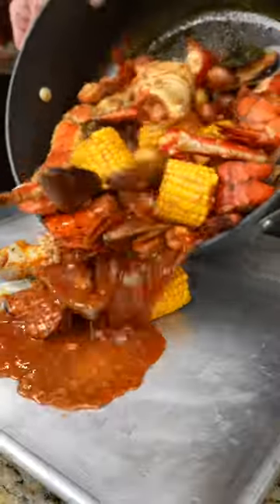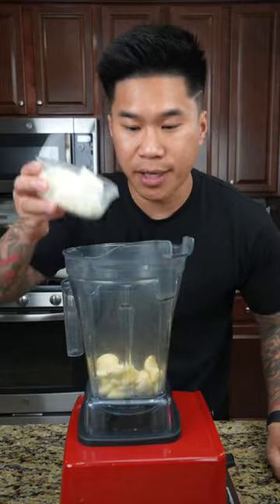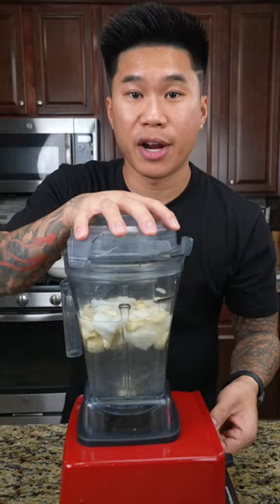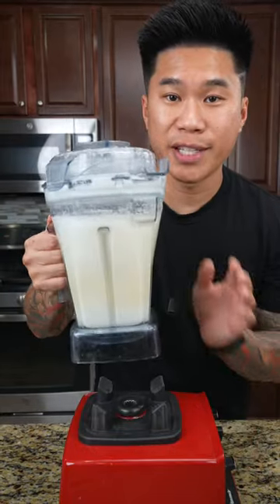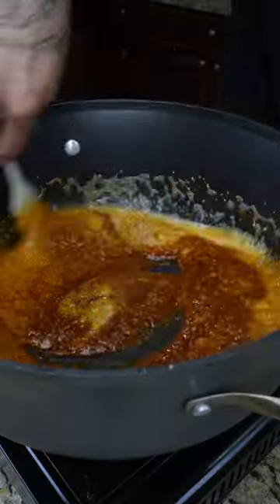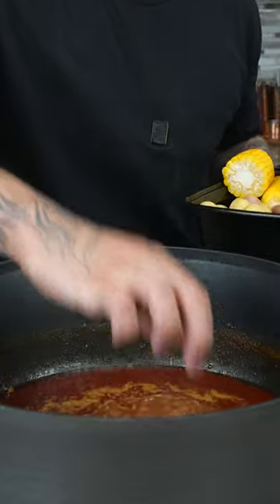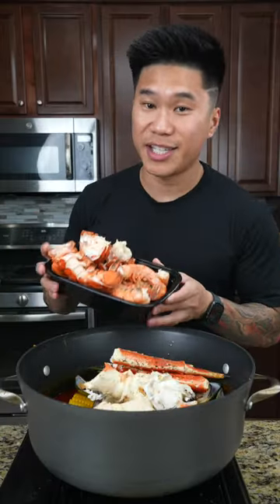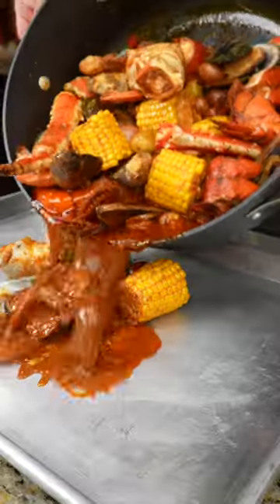SEAFOOD BOIL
Viet Cajun Seafood Boil

Serves 4

Ingredients

1/2 cup garlic gloves
1/2 of an onion
24 oz coconut soda (coco rico brand)
8 oz salted butter
1/2 cup minced garlic

Cajun Spice blend
2 tablespoons paprika
2 tablespoons cajun seasoning
1 tablespoon cayenne chili powder
1 tablespoon lemon pepper
1 tablespoon old bay
5 tablespoons sugar

8 oz mini potatoes
3 yellow corn
11 oz andouille sausage
1/2 lb mussels
1 lb king crab leg
4 lobster tails
1 lb of shrimp

NOTE: Check my prep video for the seafood components.

Instruction

1. Combine the garlic cloves, onion and coconut soda to a blender and blend until the base is smooth. When its done set it aside
2. In a large pot melt the butter then add minced garlic. Fry on low until it’s nice and fragrant or turns a light blonde color.
3. Next add the spice blend, give it a mix and let the spices to toast for a couple of seconds before you combine the coconut base
4. Once the base is added. Give the sauce a mix so that all the seasoning is combined.
5. Simmer the sauce for 15-20minutes. Taste and adjust the seasoning with more kosher salt if necessary.
6. Combine the rest of the components for your boil. Toss to coat and serve.